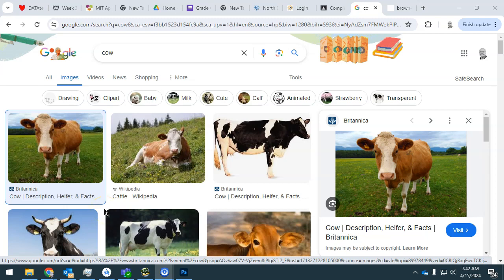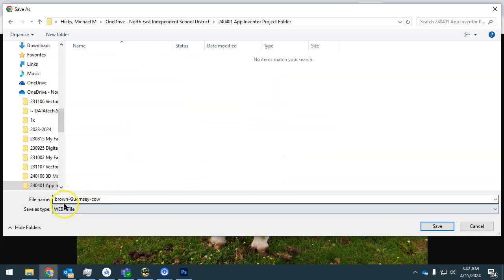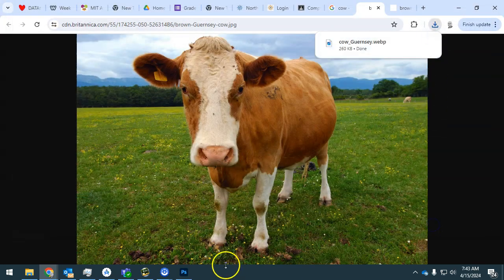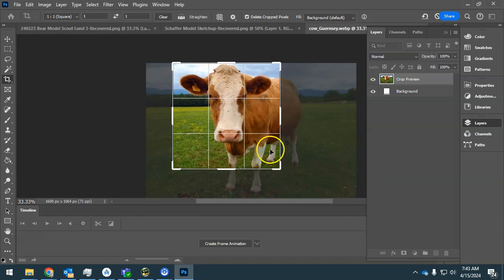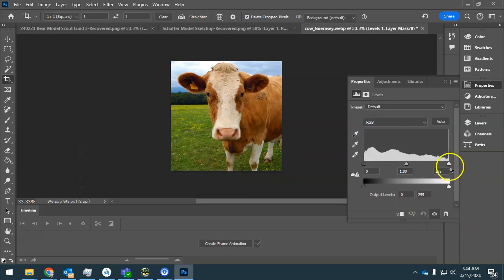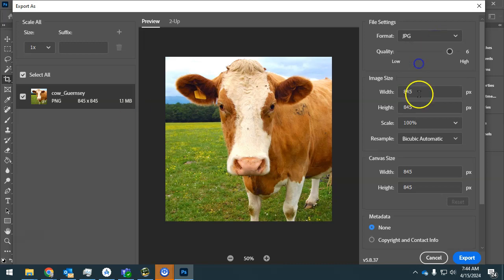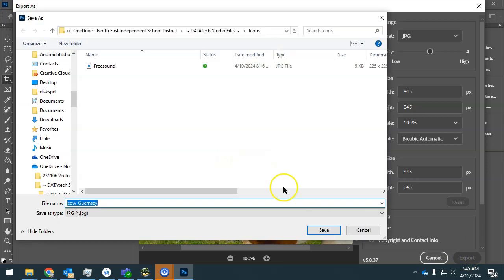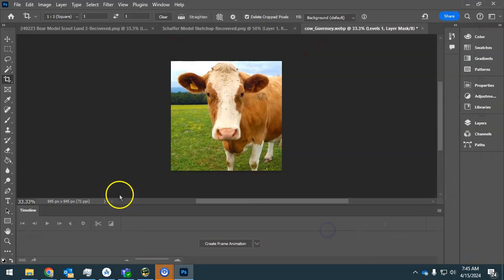240415 Images for Apps